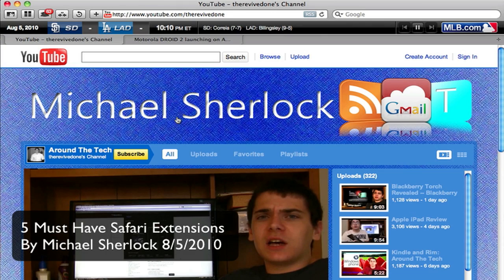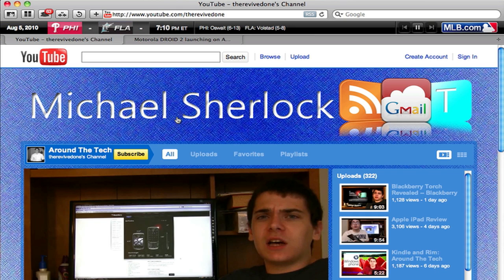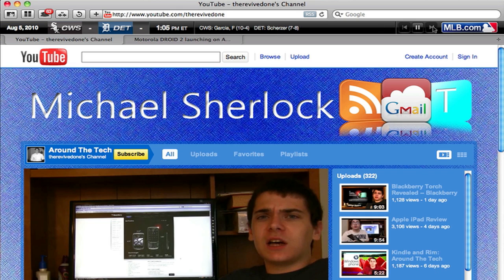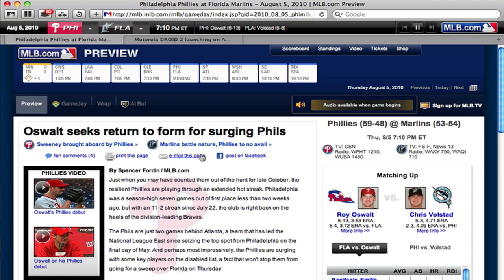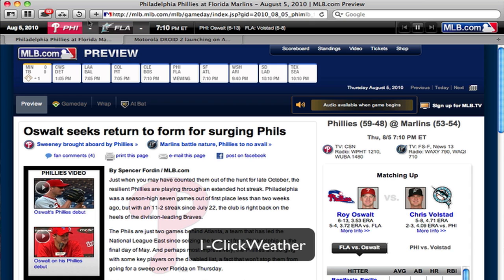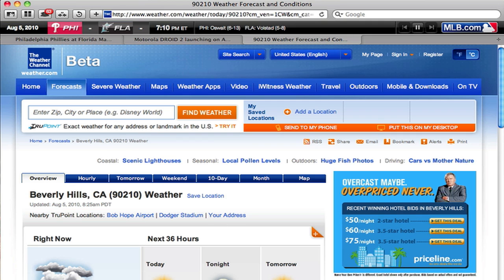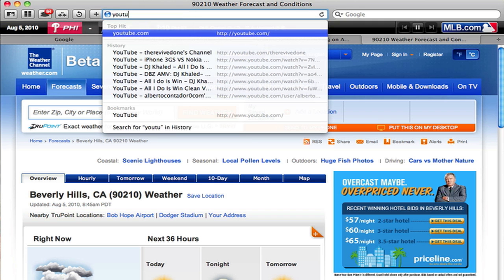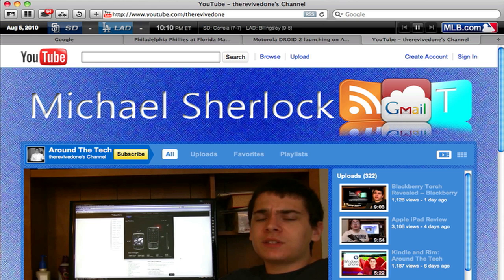5 Must Have Safari Extensions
With the release of Safari 5, Apple introduced extensions to their lean browser. By extending the functionality and allowing more customization by their users, Apple made a huge stride in trying to increase the market share of safari. What extensions do you find most necessary?

Five must have extensions:
MLB.com Toolbar
1-ClickWeather
Exposer
Shortly
SafariRestore